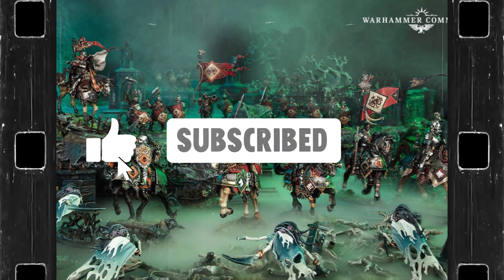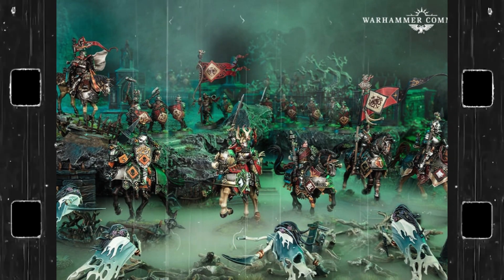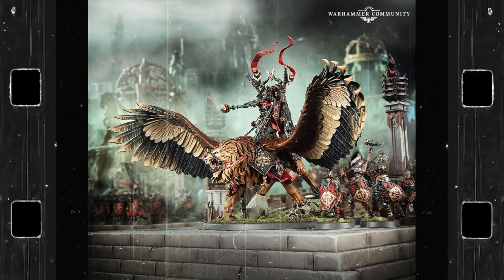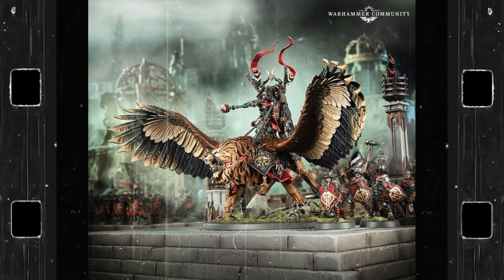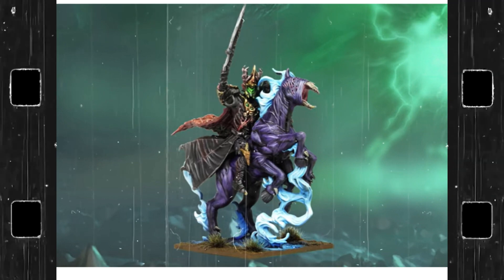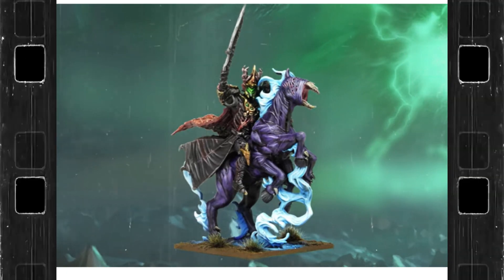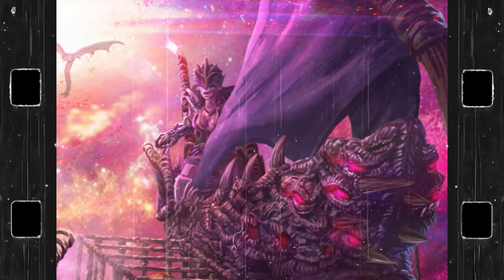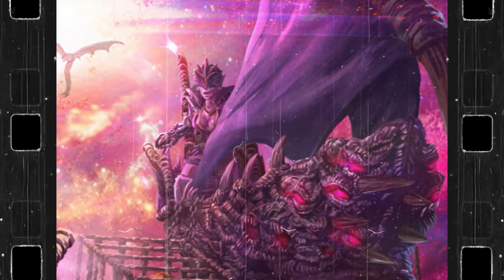WARGAMING WEEKEND ROUND UP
GAMES WORKSHOP, MANTIC AND WARCRADLE HAVE SHOWN ALL TEASED NEW FACTION FORCES FOR THE GAMES AGE OF SIGMAR WITH THE CITIES OF SIGMAR, KINGS OF WAR WITH THE TWILIGHT KIN AND TWO MYSTERIOUS BATTLEFLEETS FOR DYSTOPIAN WARS. BUSY WEEK FOR WARGAMING
LINKS:
Wayland games